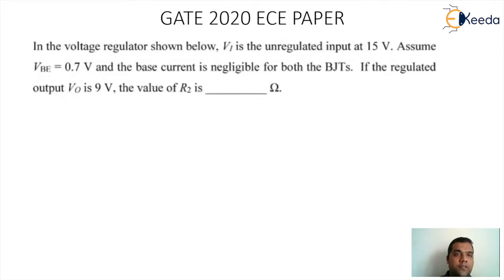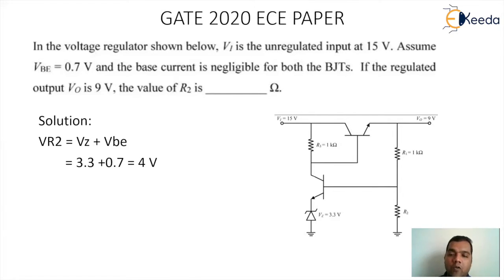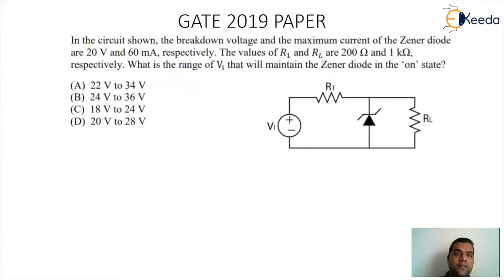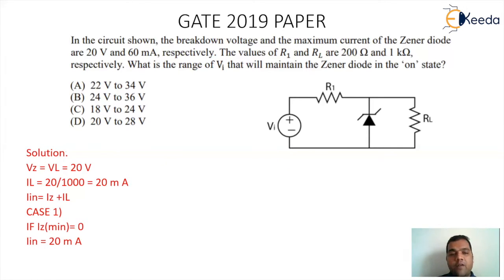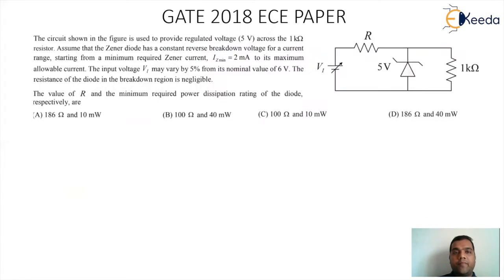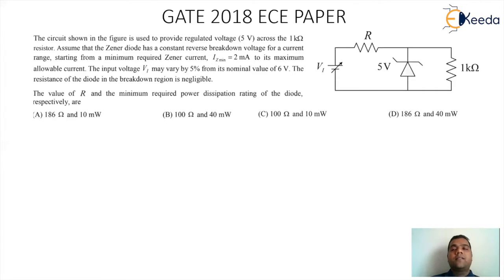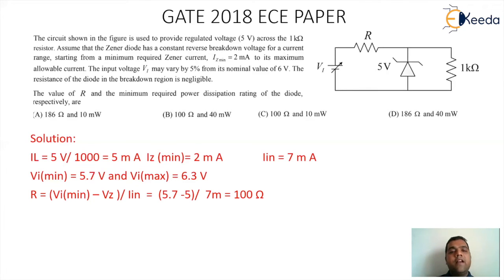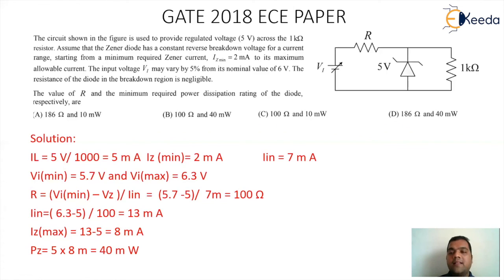Voltage Regulator Numericals | GATE Analog Circuits Session 1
Explore the intricacies of voltage regulator numericals in this comprehensive session focused on GATE Analog Circuits. Delve into Session 1, where we break down complex concepts with practical examples and step-by-step solutions. Join us to grasp the fundamentals, solve problems efficiently, and enhance your understanding of voltage regulation techniques. Perfect for GATE aspirants seeking clarity in Analog Circuits, this session aims to simplify the challenging topic of voltage regulation through clear explanations and problem-solving strategies. Elevate your proficiency in Analog Circuits with this insightful session!

🔹 Session Overview:
In this Session , we focus on fundamental concepts of voltage regulation, exploring numerical problems related to voltage regulators. Our expert instructors break down complex problems into easy-to-understand steps, ensuring you grasp the underlying principles. Whether you're a beginner or seeking advanced insights, this session caters to all levels of learners.

🔹 What You Will Learn:

Understanding voltage regulation concepts from the basics.
Solving numerical problems related to voltage regulators.

Happy Learning.